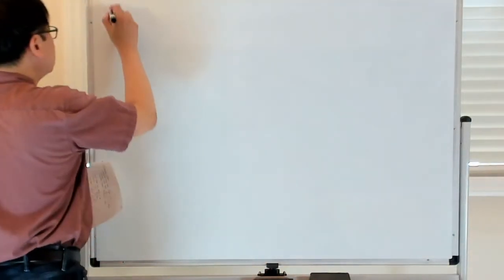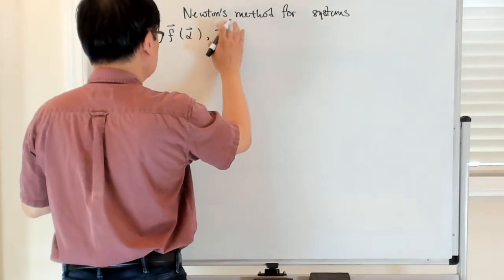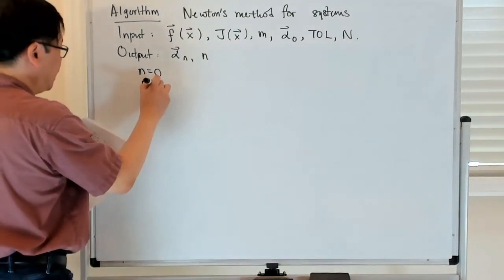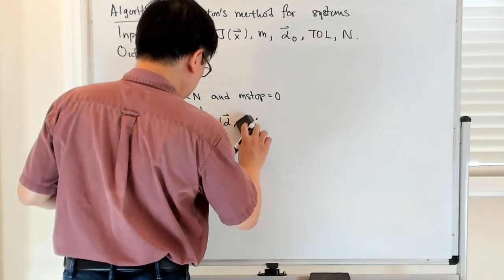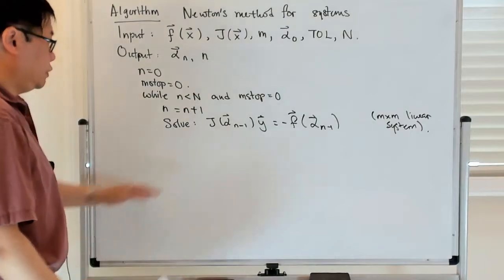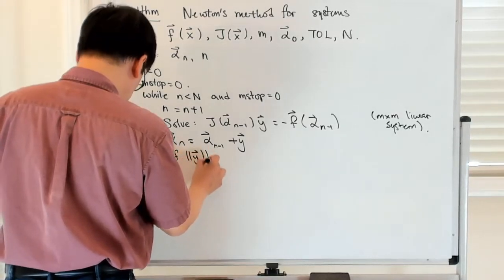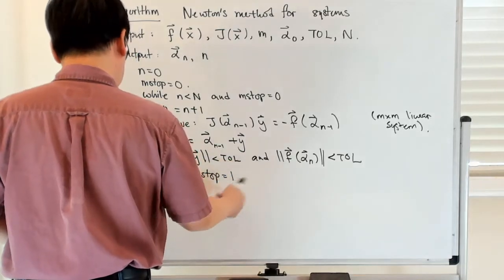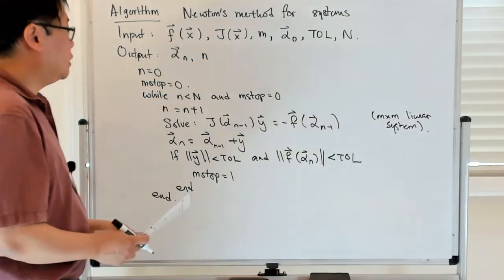Algorithm: Newton's method for systems